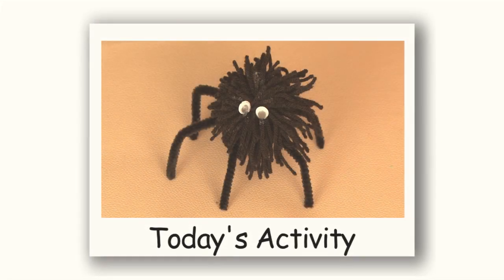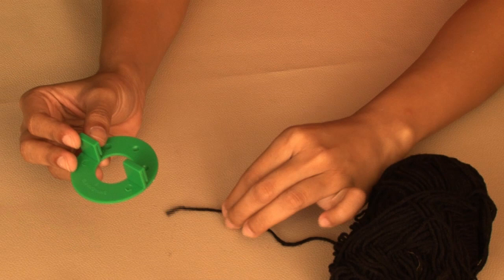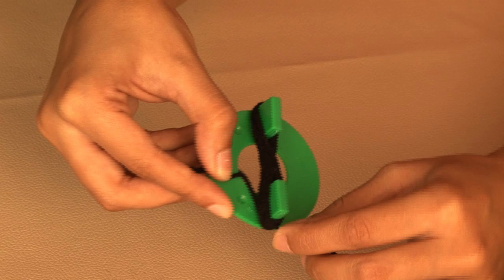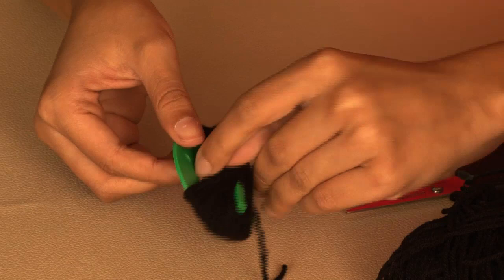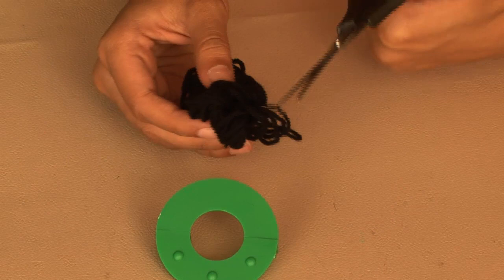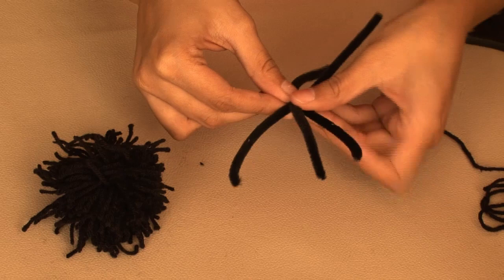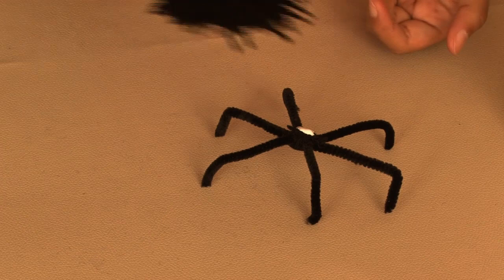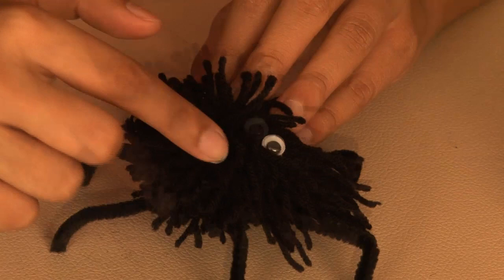How to make a Black Woolly Spider- Arts and Crafts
Hi! This video will teach you how to make a "Black Woolly Spider"
The process is simple and easy! Just follow the instructions given in the video! The most important part of the activity is to have lots of FUN!! Enjoy!